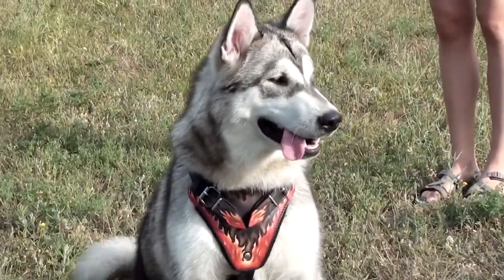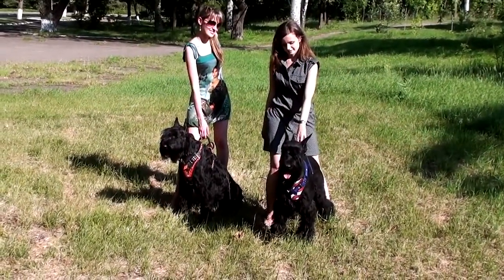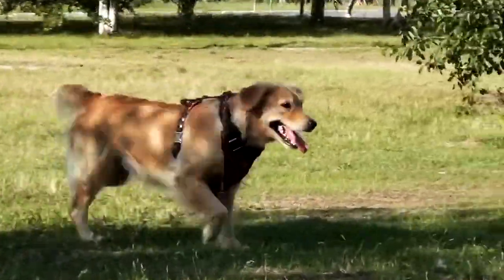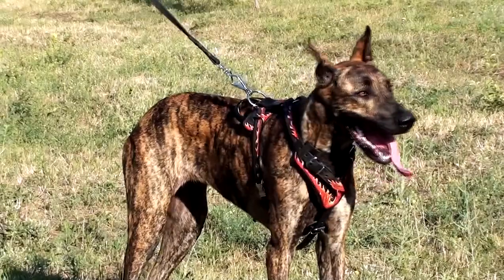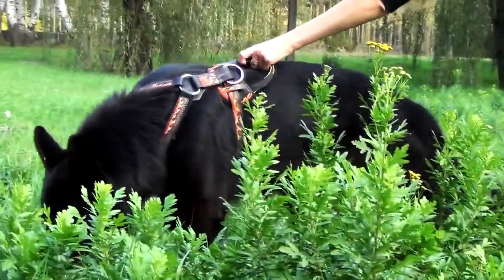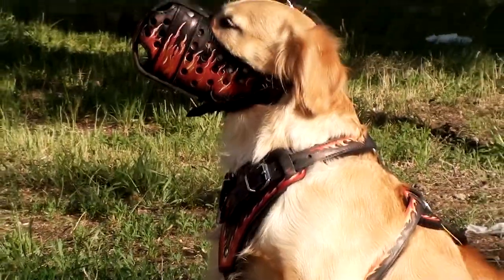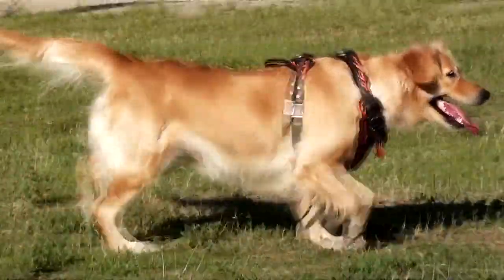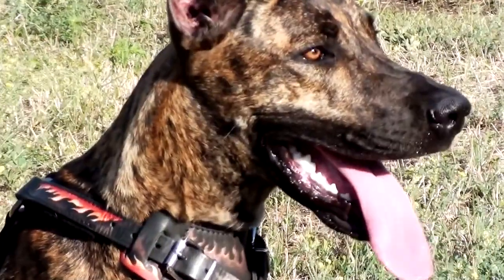Cute Golden Retriever and Other Dogs Wearing Flamed Dog Harness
Our "Fire Flames" Handpainted Harness will become a perfect dog accessory for your doggy. Wearing this harness your dog will feel utmost comfort.